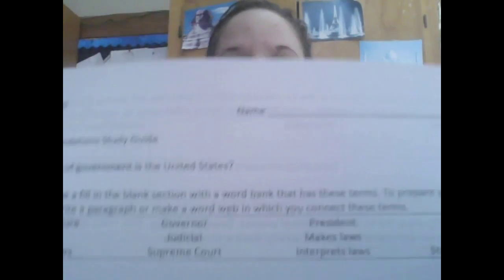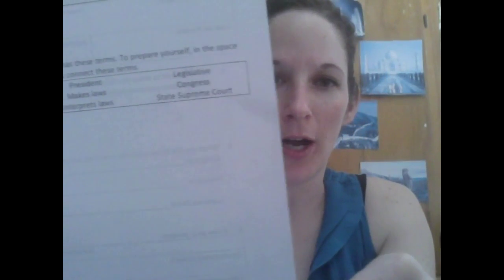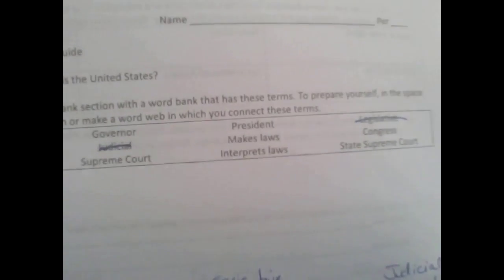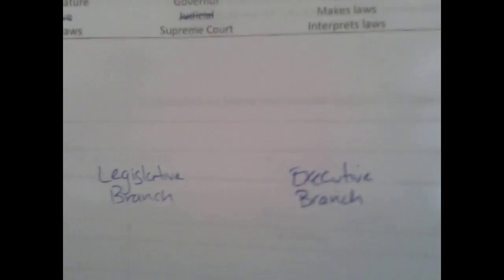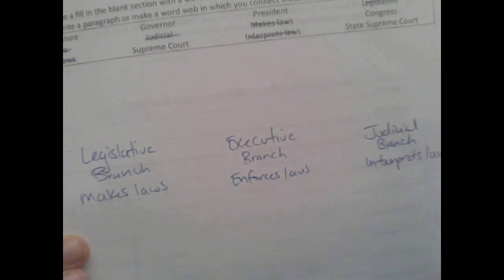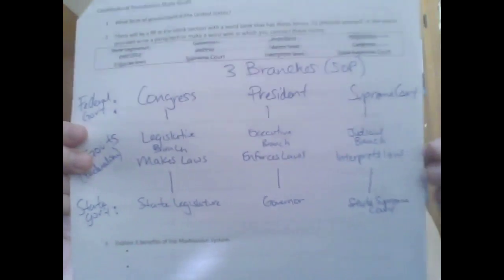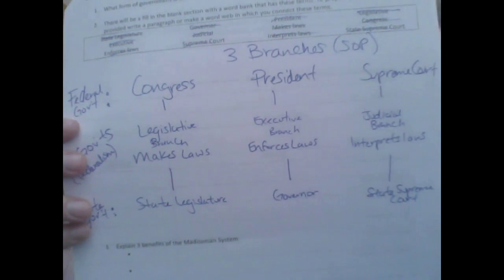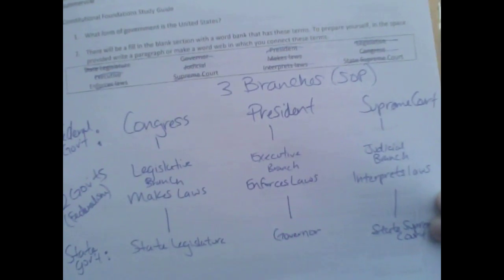Directions for Constitutional Foundations Study Guide